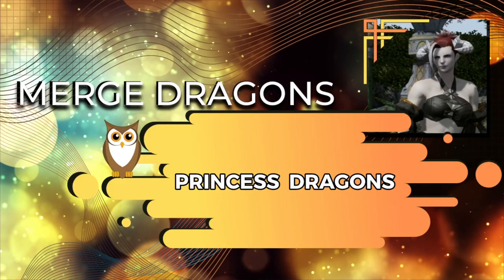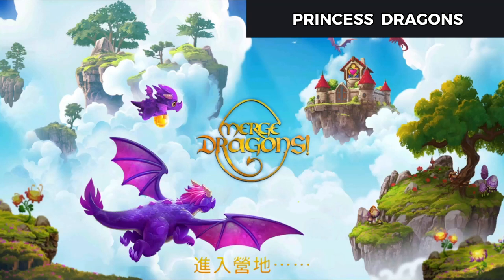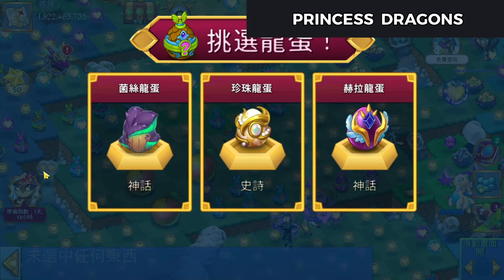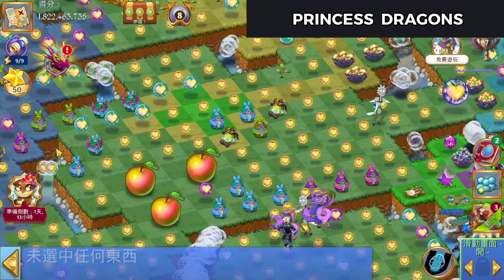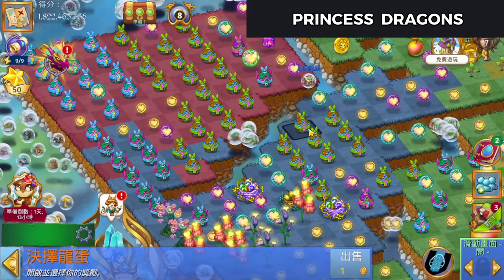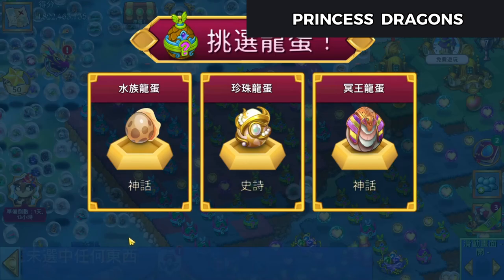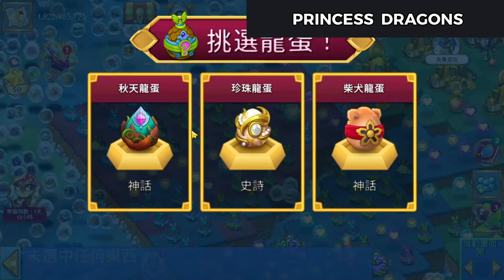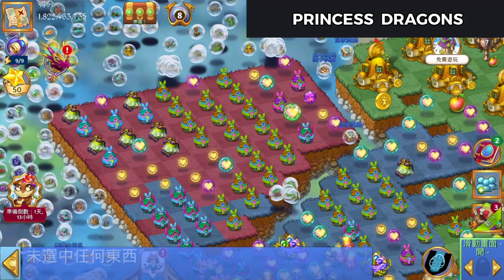How I Got My First Princess Dragon Eggs In Merge Dragons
Version 10.5.0 (June 2023)  - After noticing there were more blanks in my dragon book, and already having my new Arcadia Dragons, and the Enigmatic dragon I decided to try the language change trick again to fish for anything that might be new and hidden.

As it turns out, there was one dragon that showed up in season decision eggs.     Will this mean there is another new event coming?  Most likely!     I draw this conclusion based on the fact that the Hummingbloom and the Brassclad that I obtained this way also were found about a month before the events that introduced them.

Happy Merging

Merge Dragons Friend Code:  xvdgowixgn
Merge Witches Friend Code: JSOAXFQWGG
Merge Magic Friend Code: CDHCCDAVUU